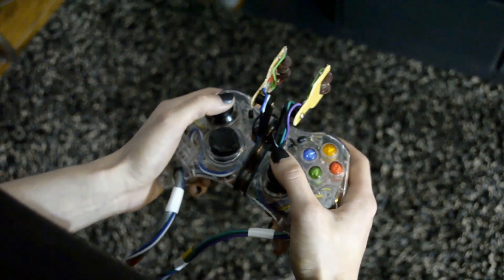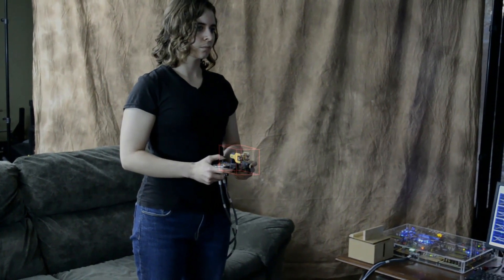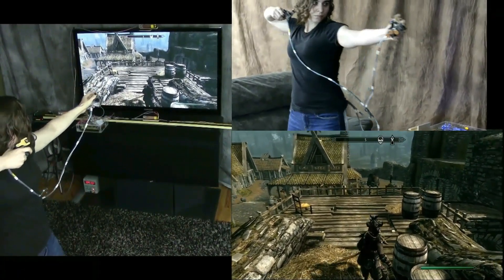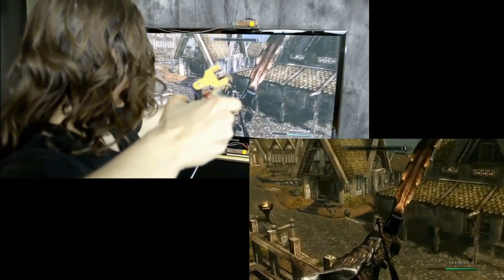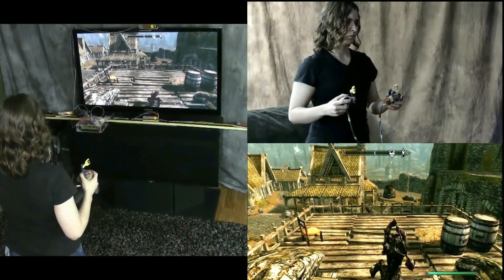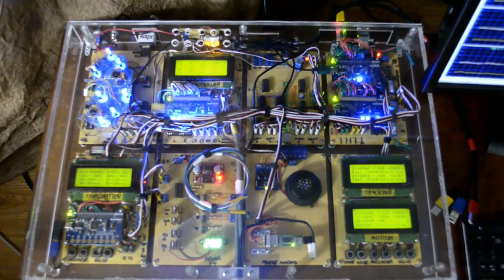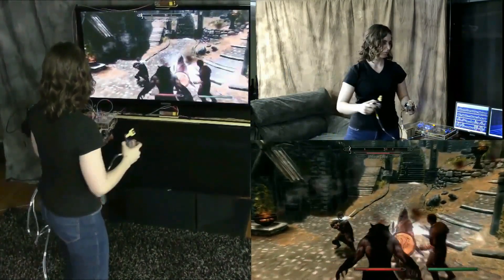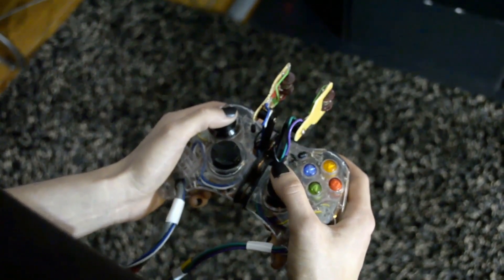Skyrim Motion Sensitive Gaming with the Mad Genius Motion Capture System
This video is quite old.  See our Titanfall video for a more recent look!

This is the proof-of-concept prototype of the Mad Genius Motion Capture System working with Skyrim on an XBox360.  It is a game controller that can act as a standard controller and/or a motion sensitive controller.  It has unprecedented tracking accuracy of +/- 1/100th of an inch.

The game controller in the video is only the proof-of-concept prototype.  The final version will be wireless--there will be no cables from the controller.

Motion gaming can be added to any game, even if the game wasn't written for motion controller.  It works with any gaming system--XBox, XBox360, PS1, PS2, PS3, Wii, Nintendo, or PC.  Add motion capture to any game, even if it's ten years old!  Dig up your old games and play them again in a whole new way!

The XBox360 in the video has not been modified in any way.  The Skyrim game software has not been modified in any way.